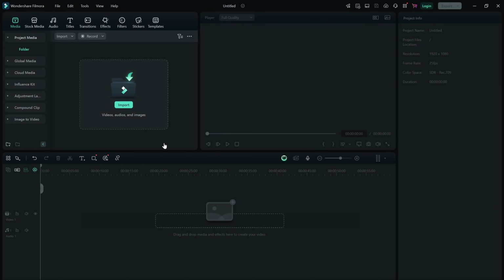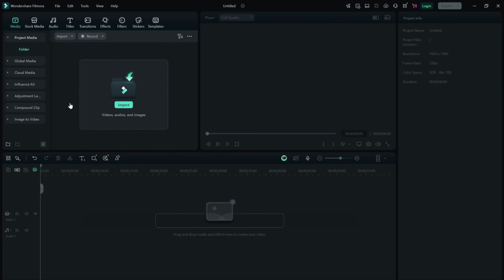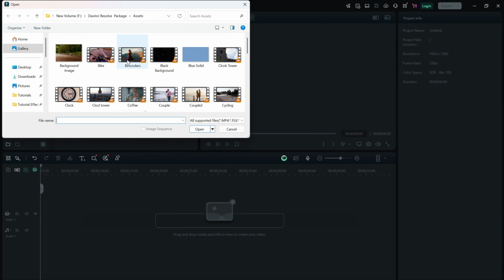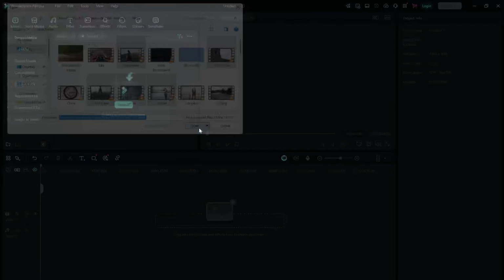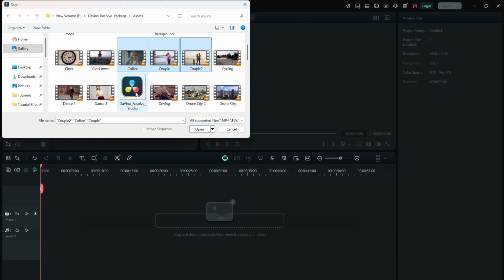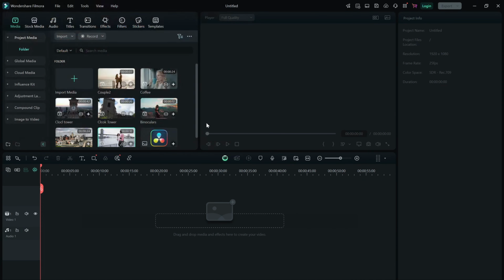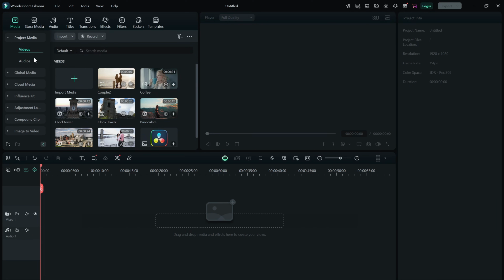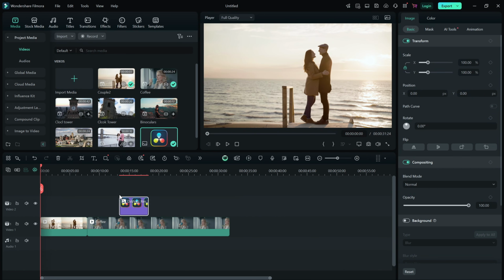How to import media in @FilmoraWondershare - Lesson 02 Filmora Tutorial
In this tutorial, learn how to import videos, images, and music into Filmora for seamless editing. We walk through the process of adding media using the Import Media button, dragging and dropping files, and organizing clips into folders for better workflow. Whether you’re working with multiple files or just a single clip, this guide will help you set up your project quickly. By the end, you’ll be ready to start editing with all your media in place.